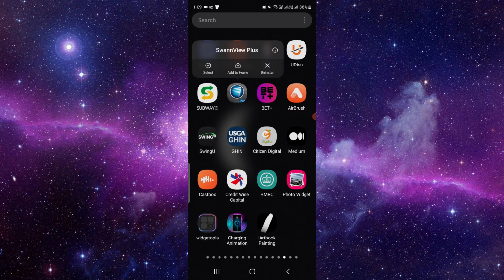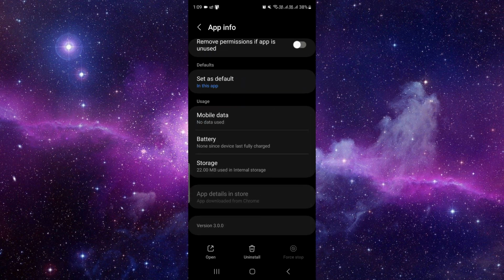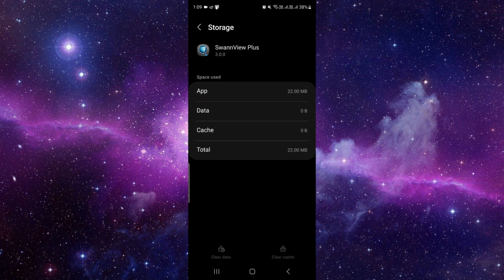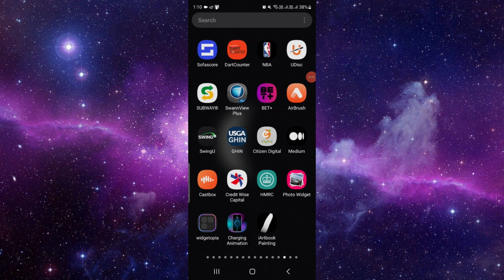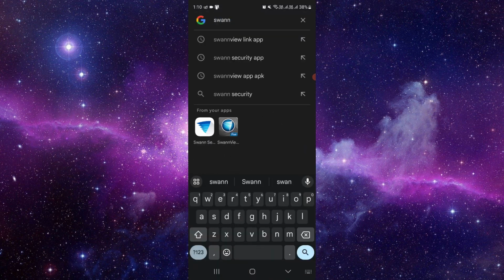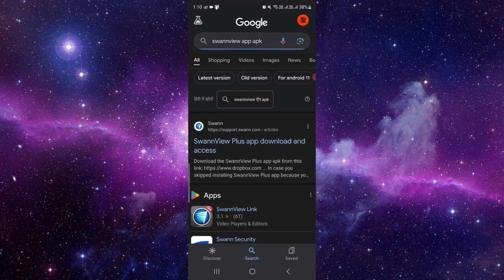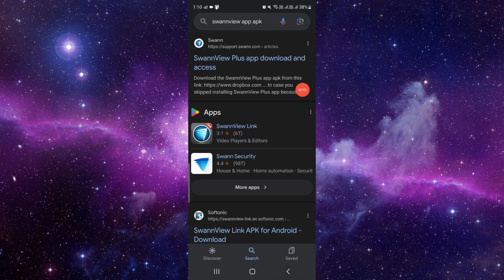✅ How to Fix Swannview App Error Code 90 2026 (Full Guide)